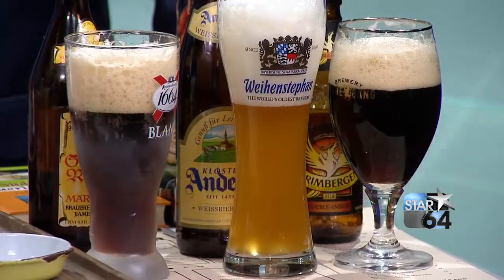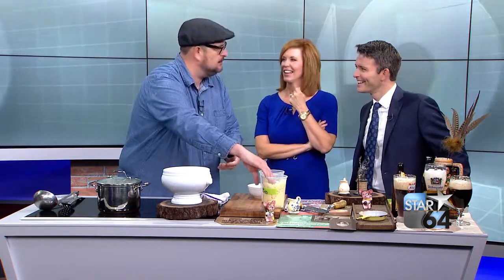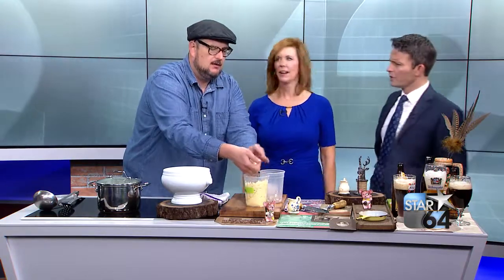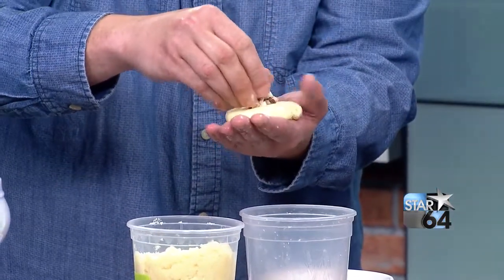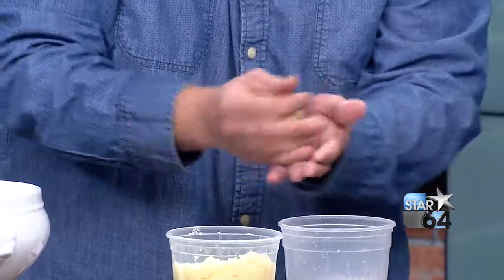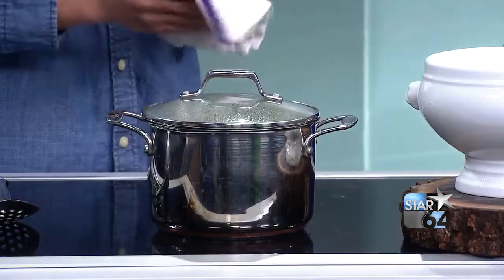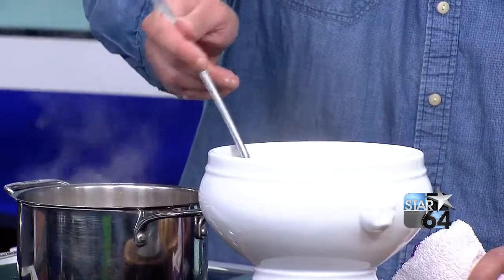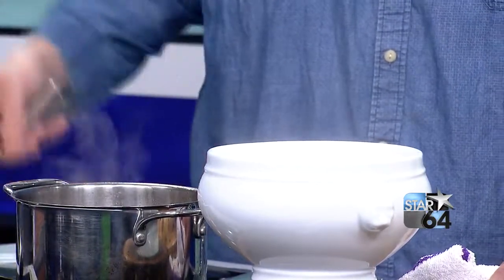Classic comfort food from Bauer European Kitchen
CINCINNATI (WKRC) - One of our favorite chefs, Jackson Rouse, from Bauer European Kitchen shows the steps to make a comfort food classic, potato dumplings in pork neck broth.